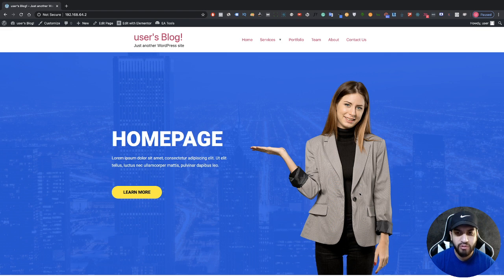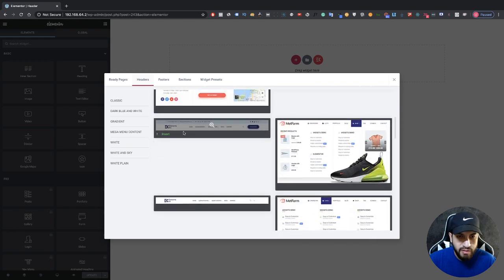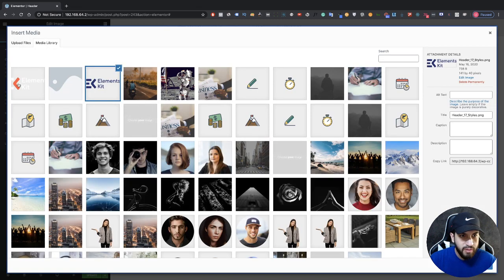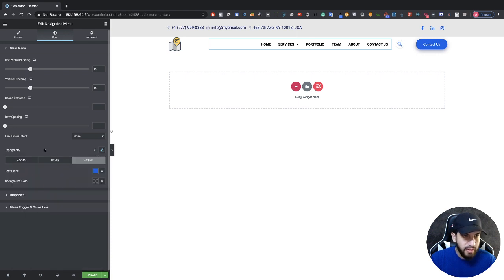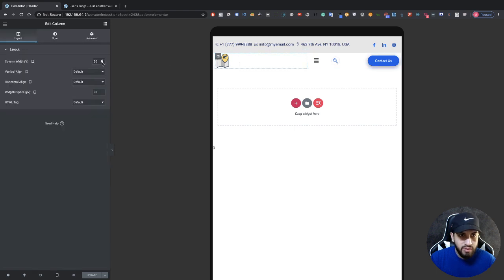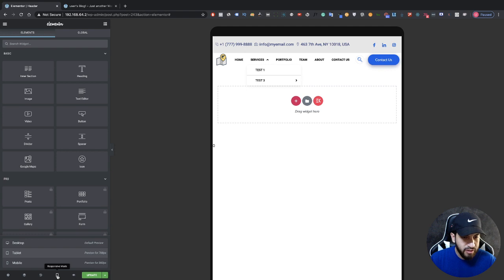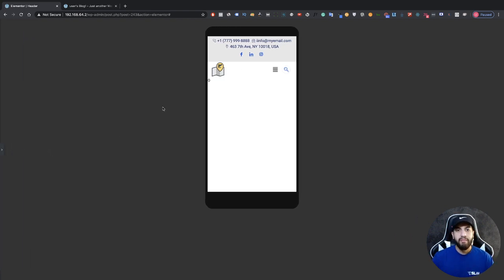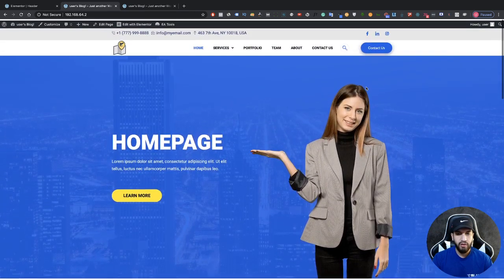FREE Elementor Header Tutorial 2020 | Build A Website Header In 10 Minutes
VIDEO SUMMARY:
Welcome! In this video, I show you how to create a Elementor header in the simplest way.